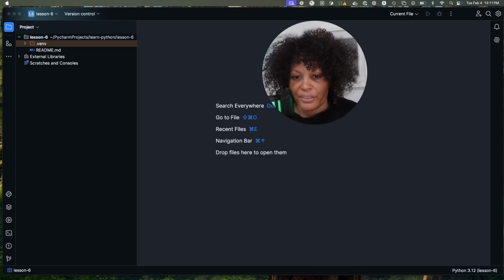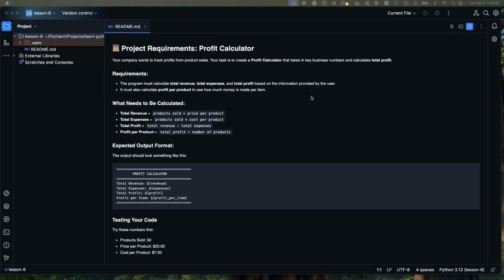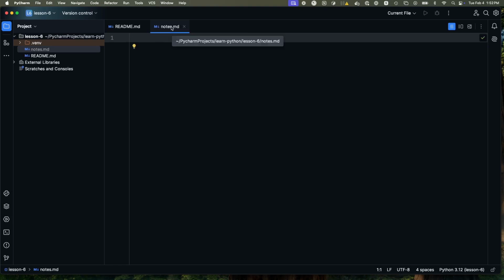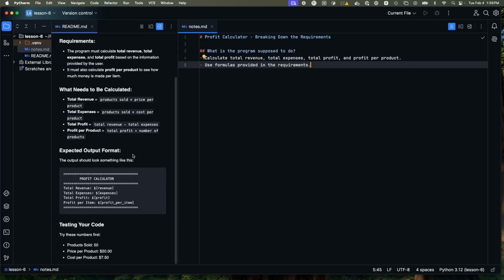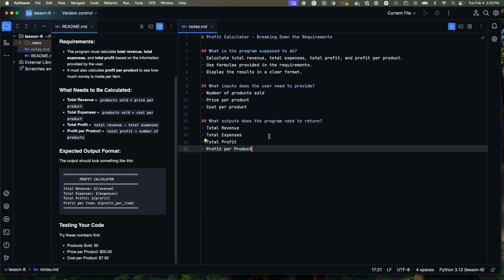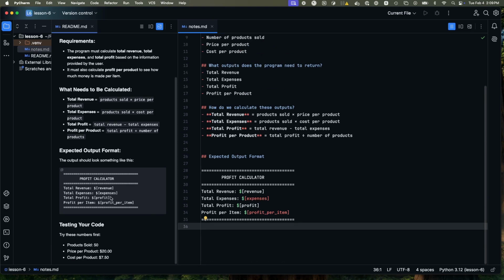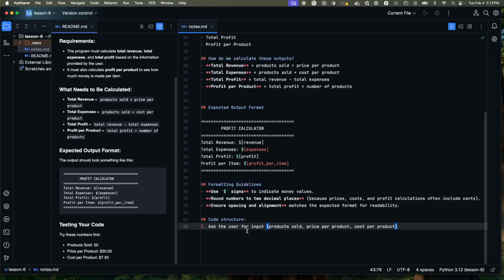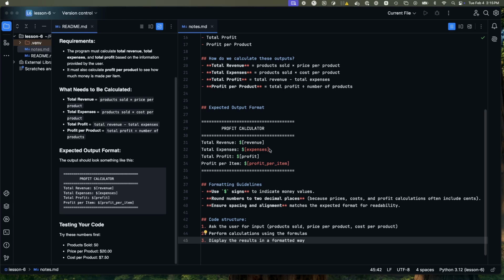Lesson 6: Thinking Like a Programmer - Profit Calculator (Part 1)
Learn how to think like a programmer by breaking down a real-world problem before coding. Understand how to analyze product requirements, identify inputs and outputs, and structure a solution for the Profit Calculator.

### **📝 Key Concepts**

- **Understanding product requirements** before coding
- **Identifying inputs and outputs** to determine what data is needed
- **Structuring an approach** by breaking the problem into clear steps